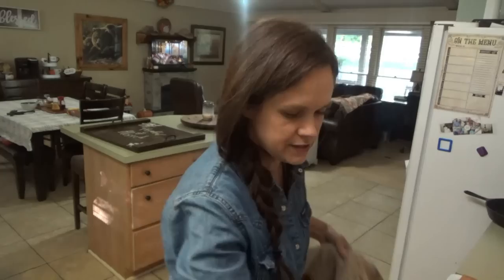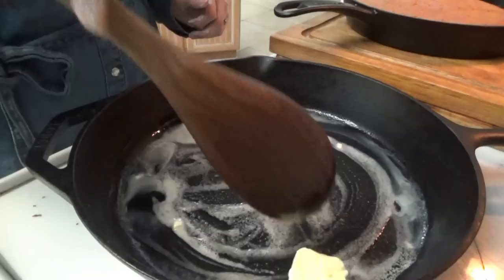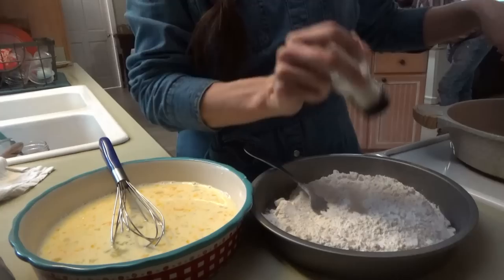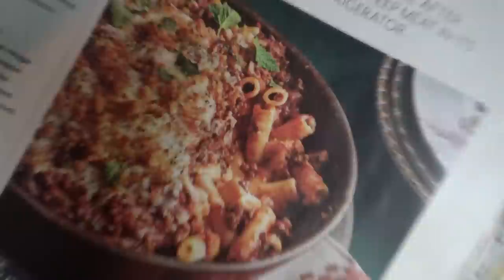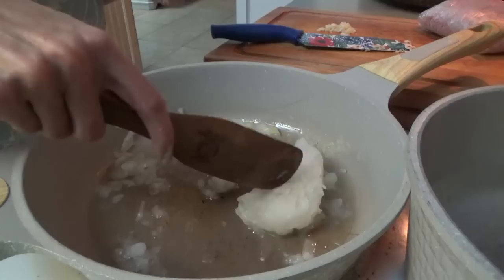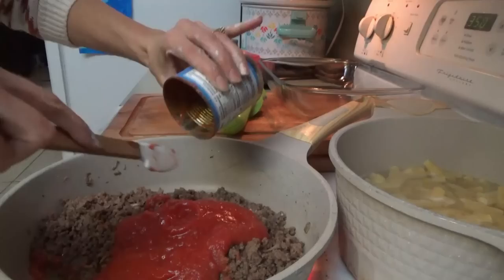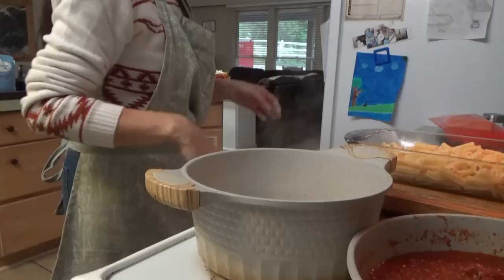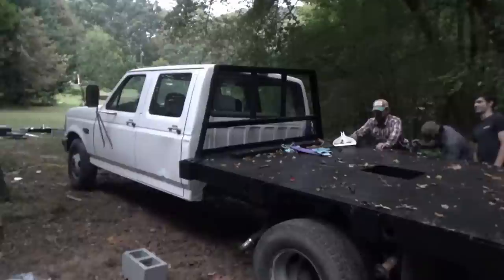Cooking Dinners from Southern Magazines! | Collard Green Casserole & Greek Baked Ziti | Fall Recipes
Southern cooking comes natural around here, because if you haven't noticed, we southern folk! 😂👏 But from time to time they through some newbies in the southern magazines that seem a strange, and not really southern at all! The first recipe we make is Collard Greens Casserole and it's semi southern... There are collard and cornbread, southern staples, but they also through in a parmesan cheese sauce to change things up!

Next, we make a Greek Baked ziti from a Southern Living magazine... I had my doubts about this one y'all, but it did not disappoint!